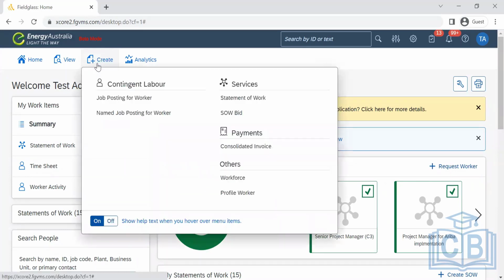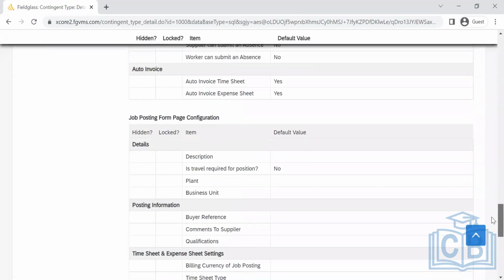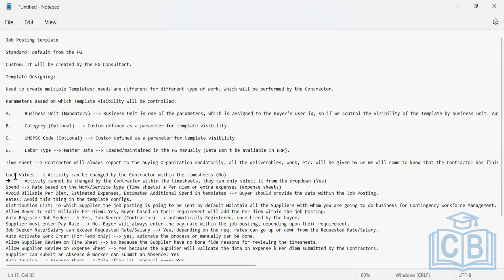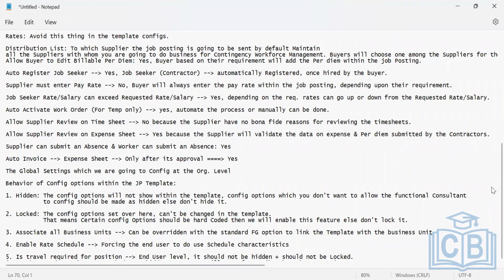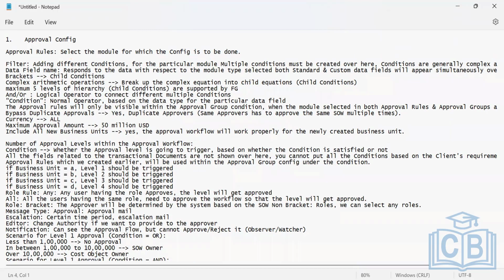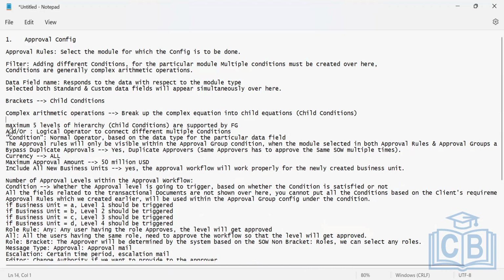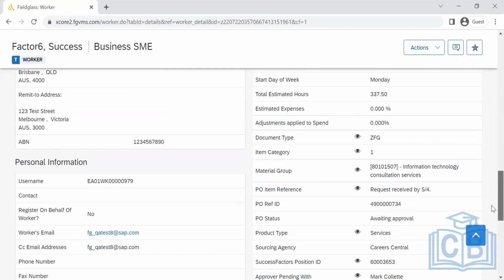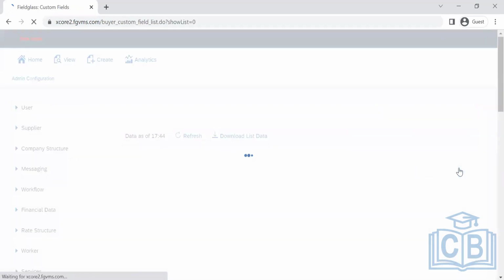SAP Fieldglass Online Training | SAP Fieldglass Tutorial | CyberBrainer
This SAP Fieldglass tutorial video will help you understand and learn SAP Fieldglass in detail.
This SAP Fieldglass tutorial is suitable for both beginners and professionals looking to improve their skills in SAP fieldglass.

These SAP fieldglass training videos can help both new and experienced developers, administrators, and analysts.

Topics addressed include: Creating SOW Types and Creating Templates